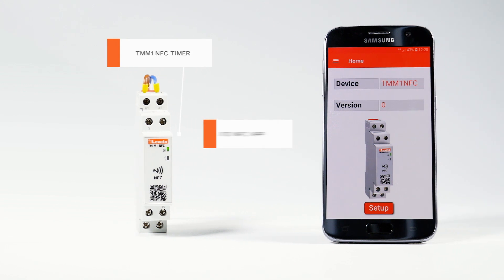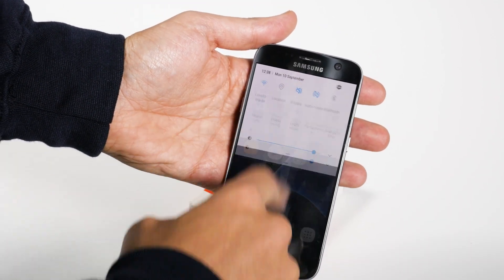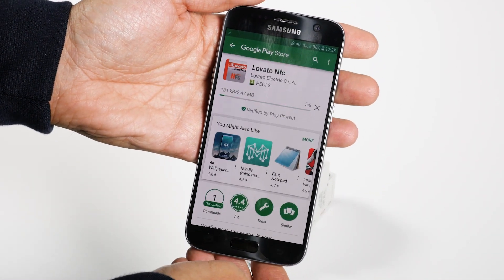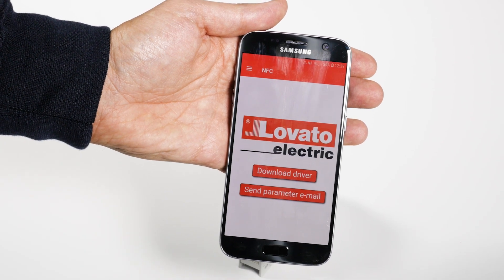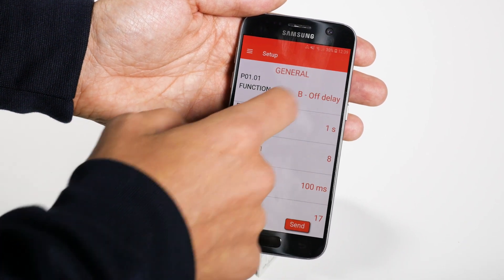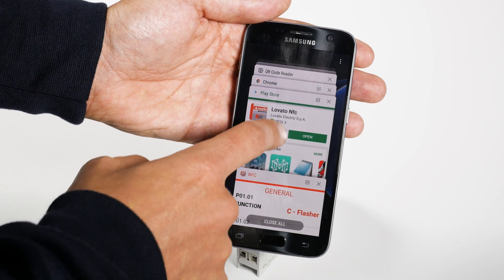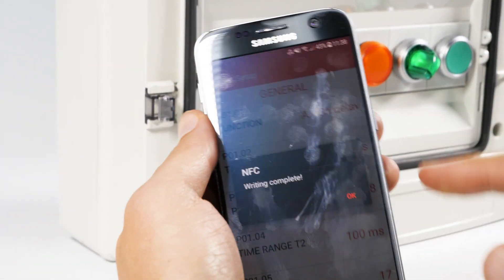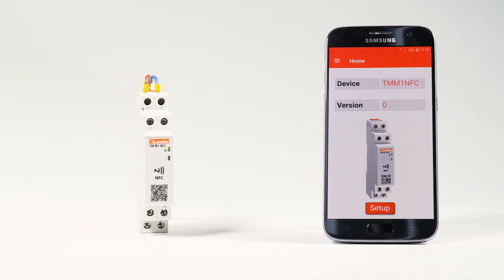1. Configure the timer via NFC with a smartphone - TMM1NFC | LOVATO Electric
The new Lovato Electric TMM1NFC timer is a multifunction, multiscale, multivoltage device and is easily configurable with your smartphone using NFC technology. Configuring it is simple, rapid  and… the device doesn’t even have to be on!